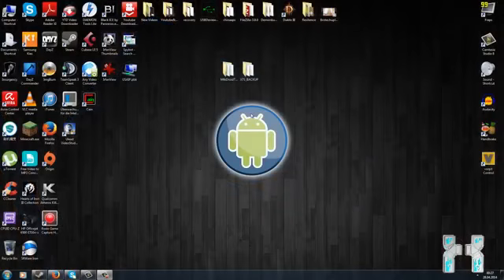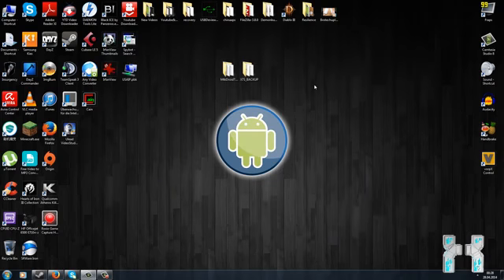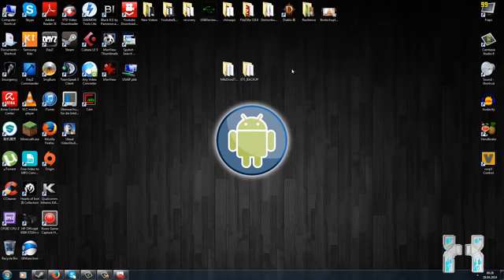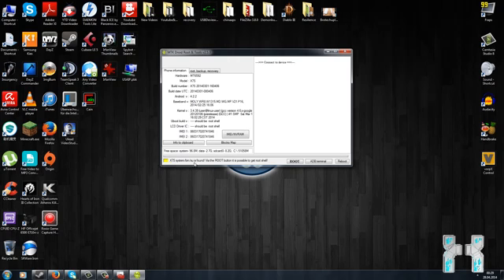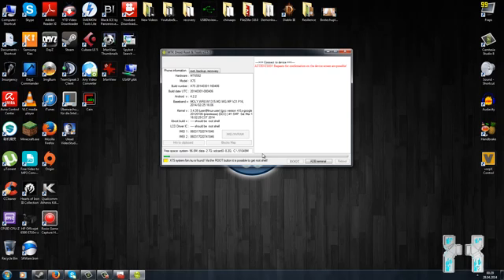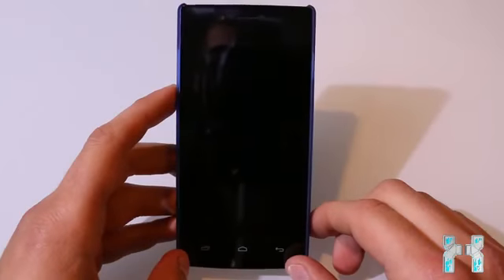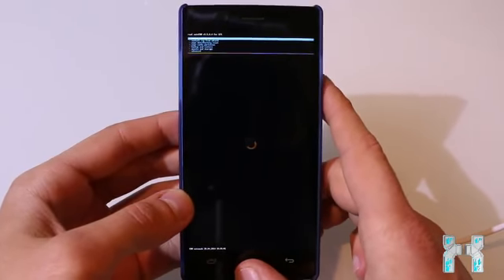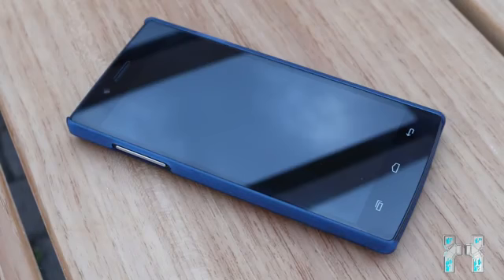How to Install CWM Recovery on every MTK China phone ! HD